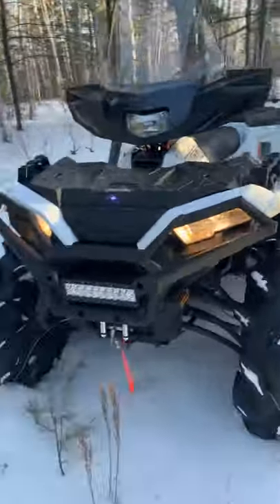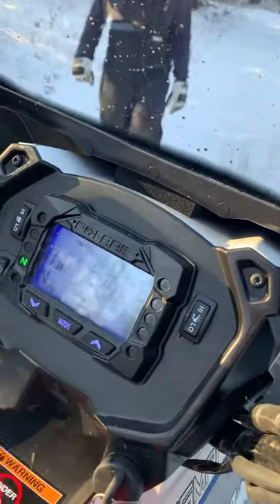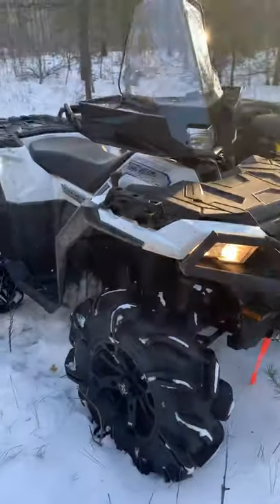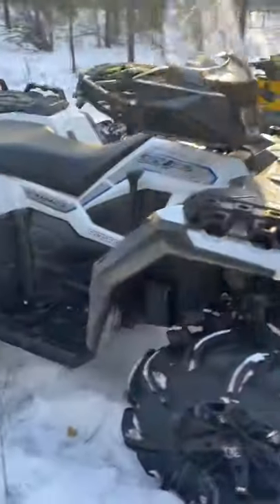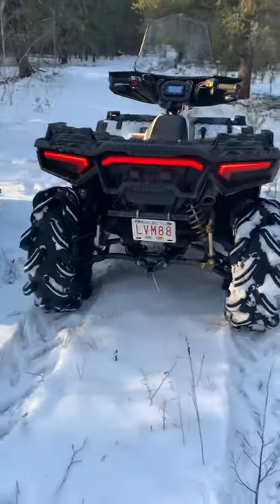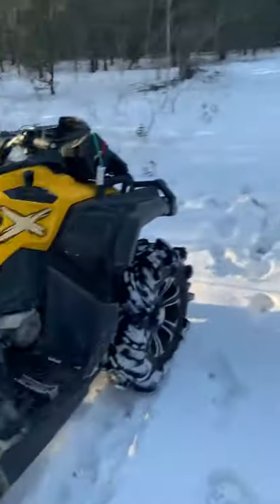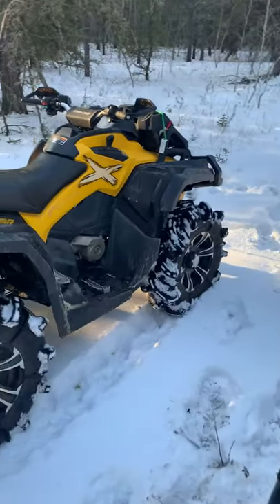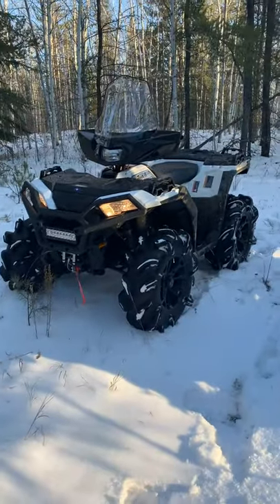2019 850 sportsman sp with ol2 tires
Recently added a Polaris windshield to my quad, I am running 28 inch outlaw 2 tires right now.
Rigid industry light bar
Polaris Sportsman SP
Sp 850
Ol2
Msa wheels
Polaris accessories